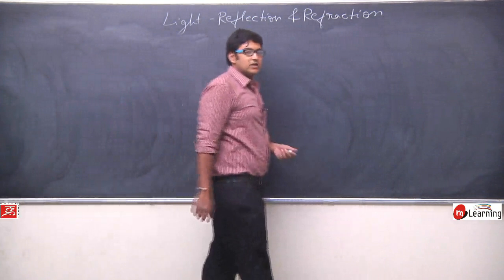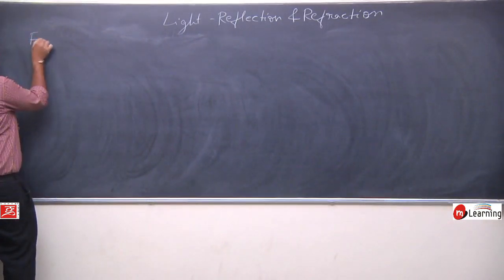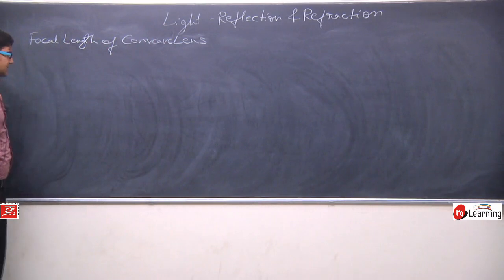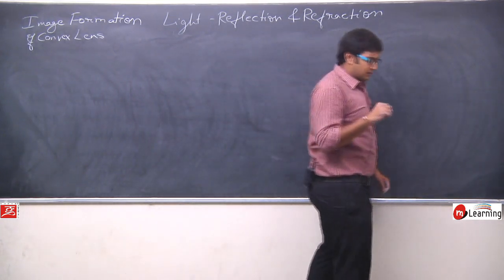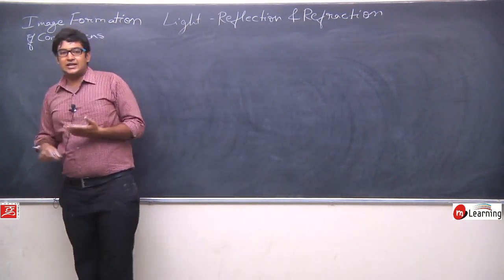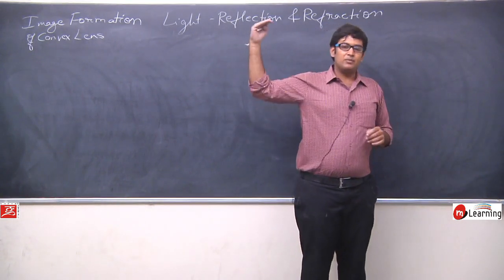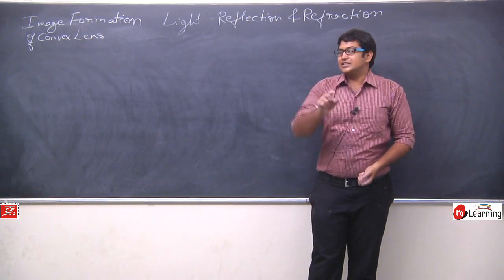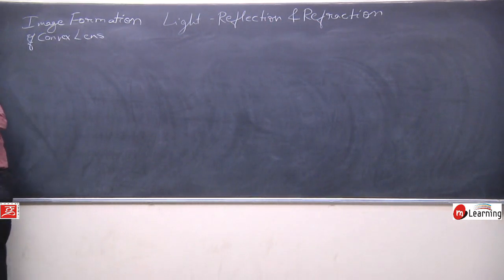Refraction of Light for Class 10th Physics - Lecture 16